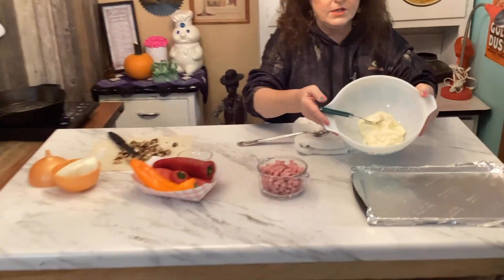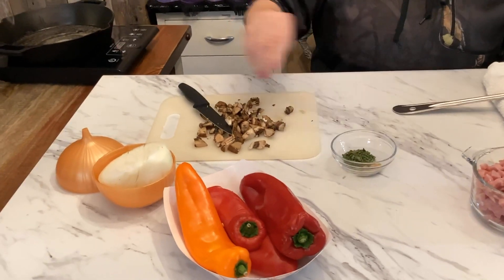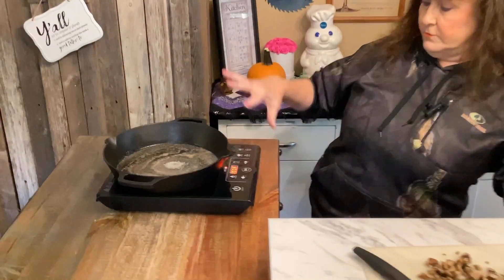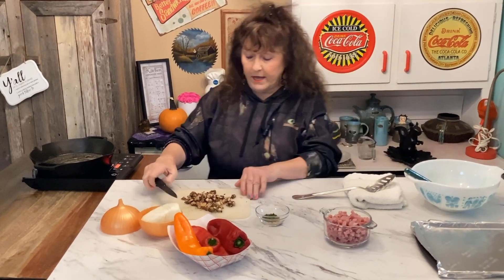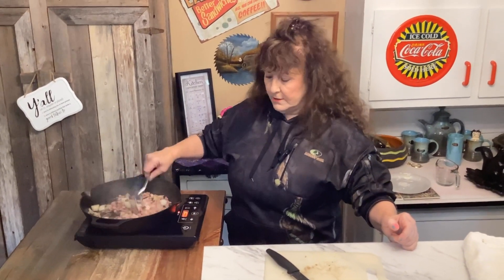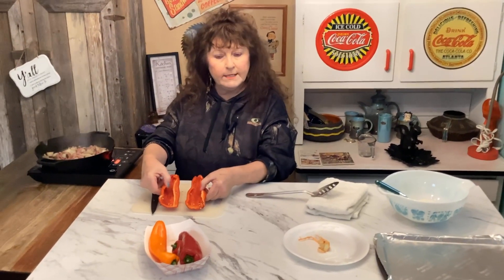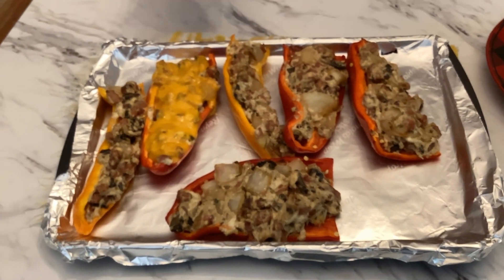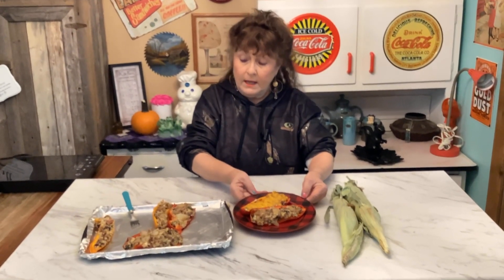Amazing Cajun Pepper Scoop’s 🌶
These Cajun seasoned  peppers are stuffed with just the right amount of ham and seasonings. Great to use with leftovers and to create your own recipe.

                                         *** Be Blesses And Be Safe***

Ingredients
Peppers (3-4)
Ham
Cream cheese(1box softened)
Onions (1/4 )
Creo
Other cheese (optional)
Butter
Parsley (1tab)
Mushrooms (to your taste)

Directions
Melt butter sauté onions,mushrooms and ham with seasonings
Then add sauté into bowl with cream cheese
Cut peppers. Cut seeds out and stuff. You can add cheese on top ( optional)
Bake on 350 for 15-20 minutes